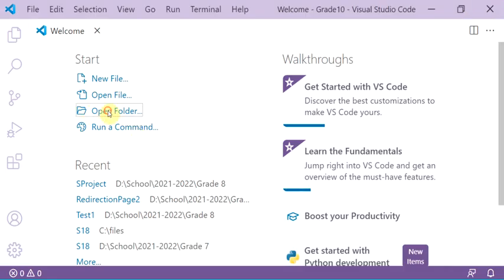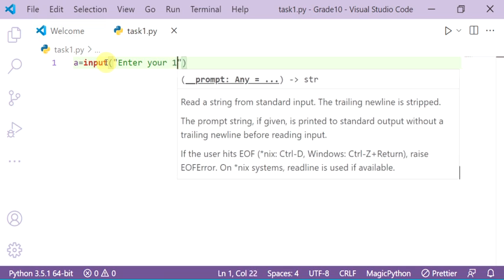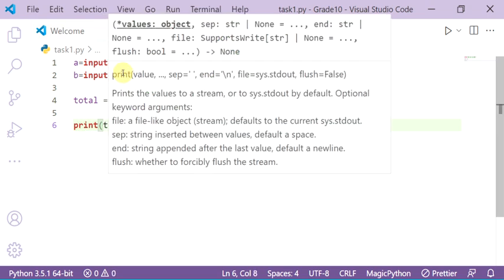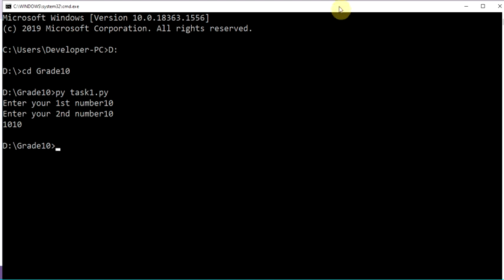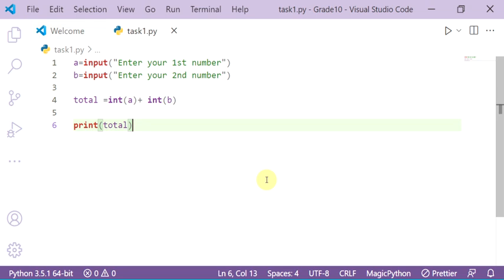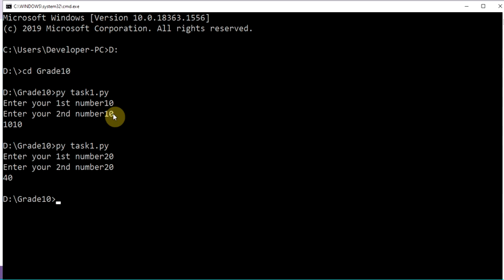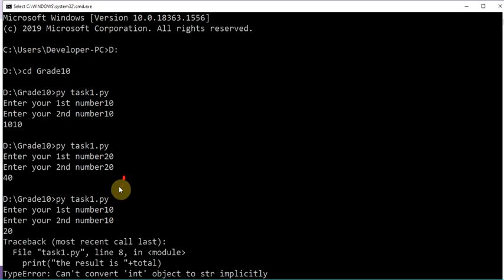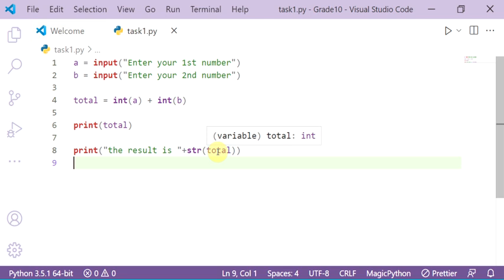(Python)Obtaining user input in python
,Python tutorial
,Python practical Exercise
,Practical Assignment 1
Obtaining user input in python
In this YouTube video, the instructor demonstrates a practical assignment in Python. The assignment requires the user to enter two numbers and then display the values of the variables and the total. The instructor opens a Python file and explains how to create variables for the user inputs. The code then calculates the total by adding the two numbers together and prints the result.

The instructor also shows how to navigate to a specific folder in the command prompt and open the Python file from there. However, there is an error in the code because the user inputs are treated as strings instead of integers. To fix this, the instructor explains that the variables need to be converted from strings to integers using the `int()` function. The instructor demonstrates the corrected code and runs the program again to show the desired result.

Finally, the instructor adds a line of code to display the result as a string by converting the total variable from an integer to a string using the `str()` function. The instructor runs the program one more time to show the final output, where the total is displayed as an integer value.

Overall, the video provides a step-by-step explanation of the assignment, demonstrates how to write the code, and highlights the importance of data type conversion for proper calculations and output.